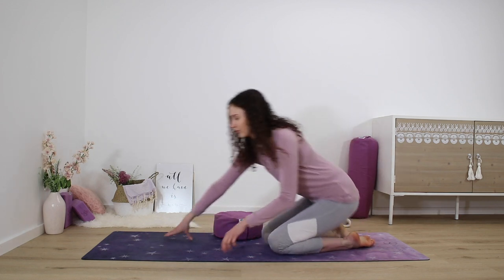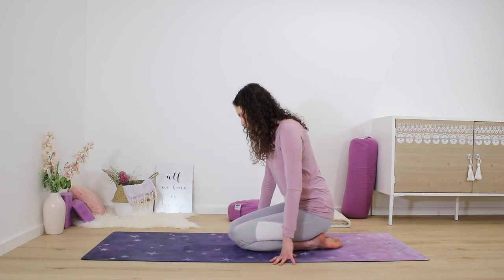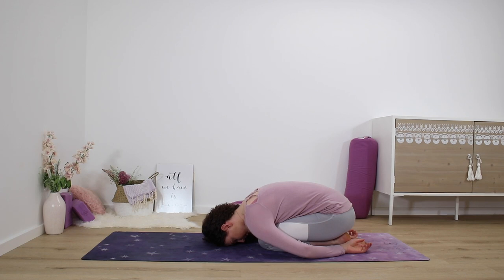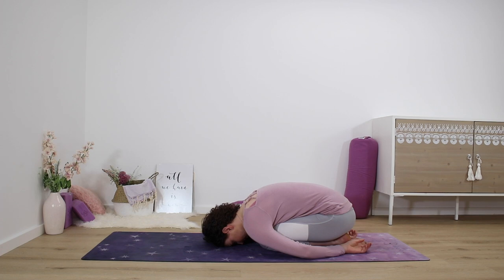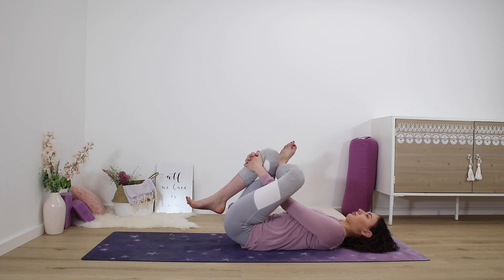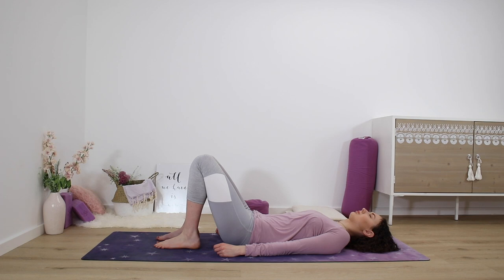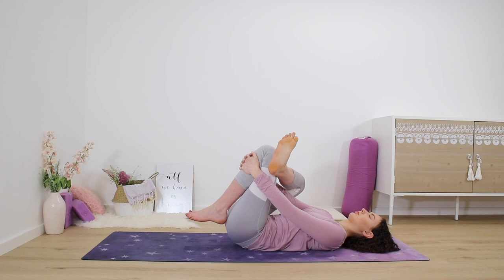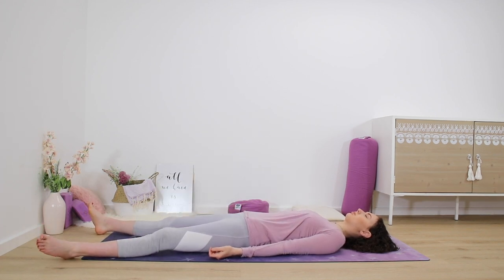Bedtime Yin Yoga Stretch for Beginners - Relaxation for Better Sleep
End your day with this yin yoga bedtime class for relaxation & better sleep!

Hi yogis,

This class is designed to help you relax and fall asleep with ease. These yoga poses suitable for beginners,  help you with relaxation for better sleep and to soothe your mind and nervous system. Unwind at the end of the day with this relaxing 20 minute bedtime yin yoga practice for beginners, complete with a guided meditation for self-worthiness. This can be done on your bed, no props needed.

Yin Yoga is a slow, soothing and meditative practice that aims to balance out the yang energy in our lives. It targets the deep connective tissues (bones, joints, fascia & ligaments) in the body. It also intends to stretch & stimulate different acupressure points from Traditional Chinese Medicine.

There are 3 primary principles of Yin Yoga:
1. Find your edge
2. Be still
3. Hold the pose

🔹🔹🔹🔹👇 ONLINE PROGRAMS 👇🔹🔹🔹🔹

▪️▪️▪️▪️👇 OTHER RESOURCES 👇▪️▪️▪️▪️